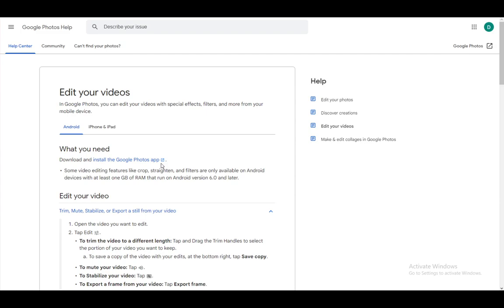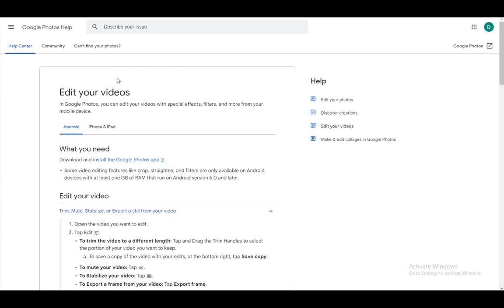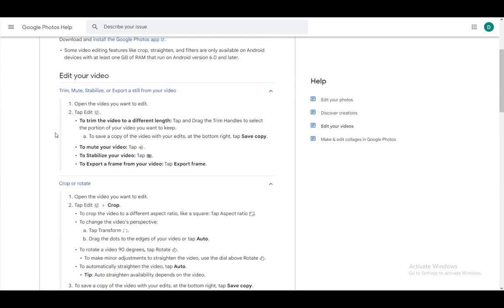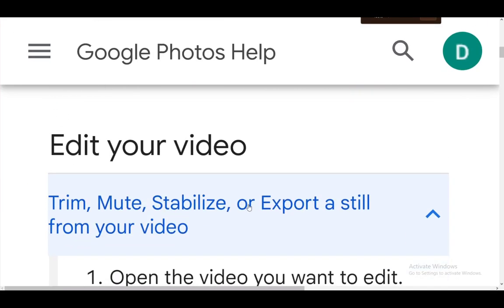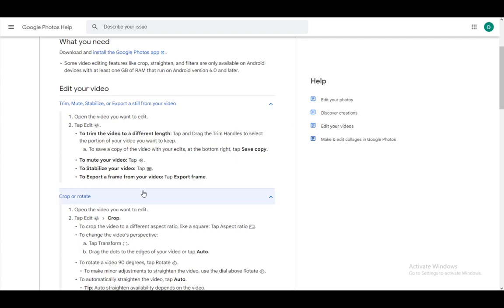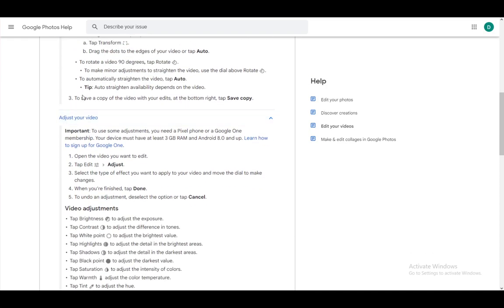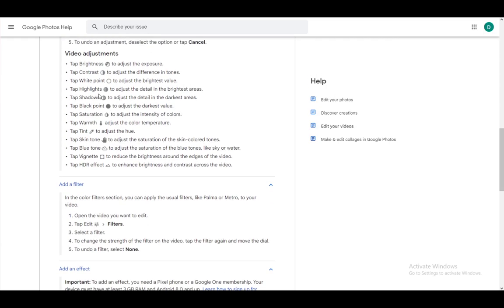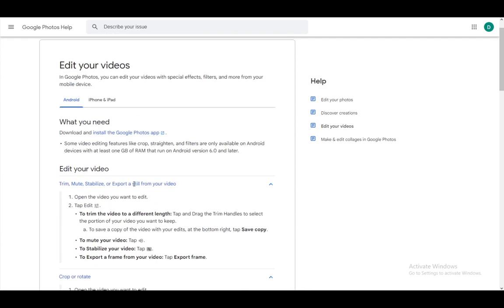How To Edit Video In Google Photos Tutorial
Today we talk about edit video in google photos,google photos,google photos tutorial,video editing